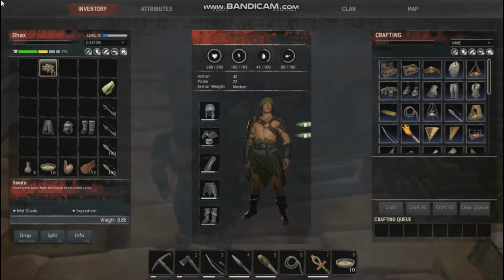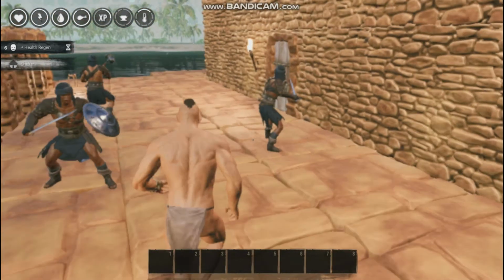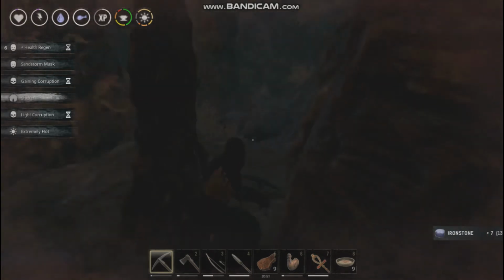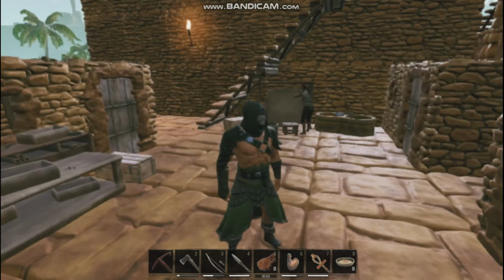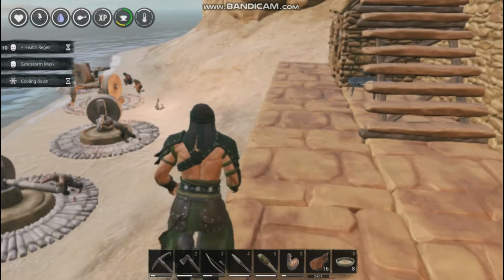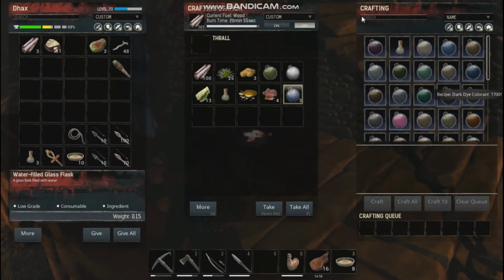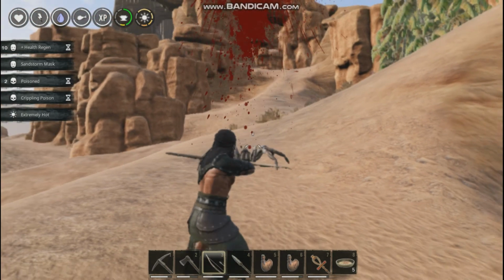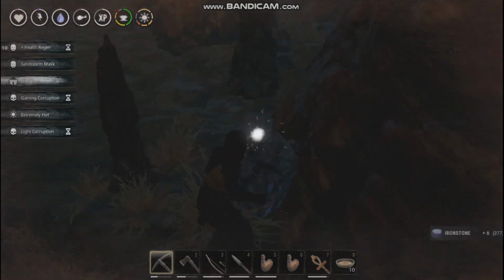Ep 09: Spiders Den